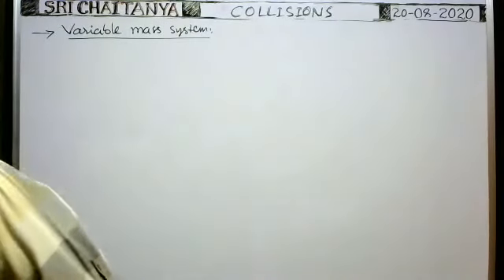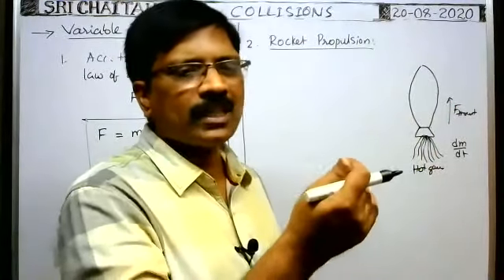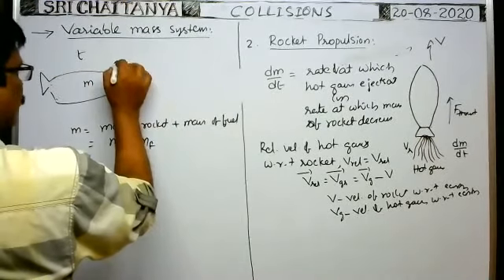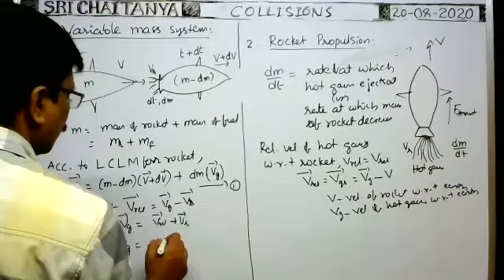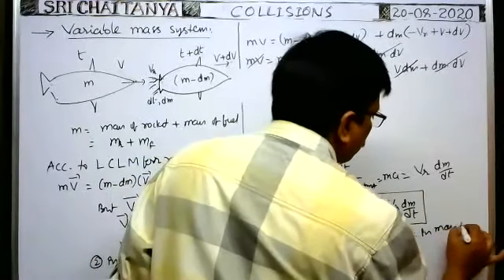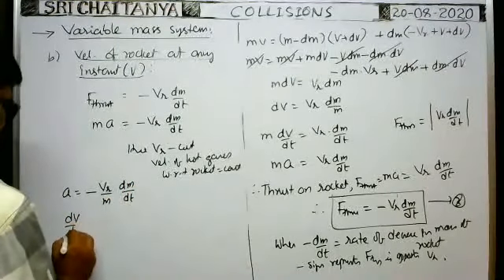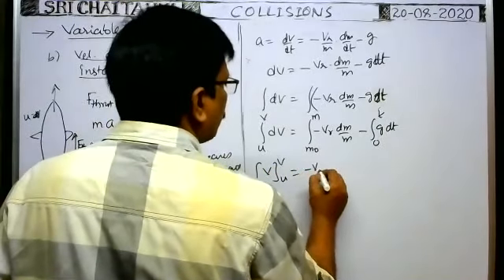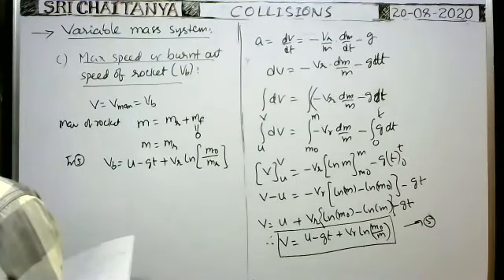Collisions | Variable mass system L1